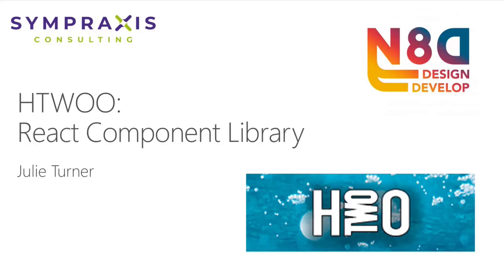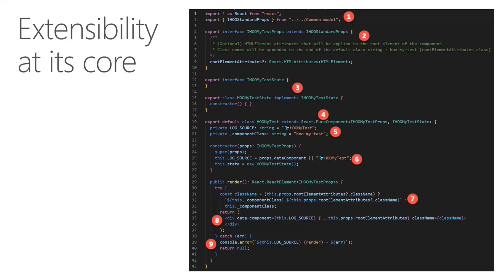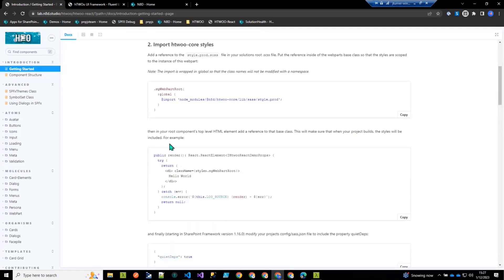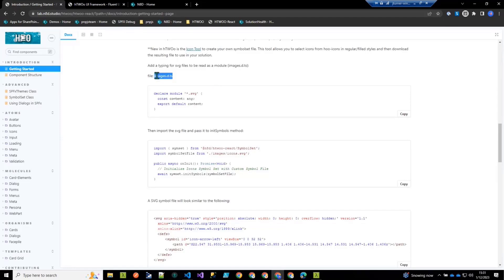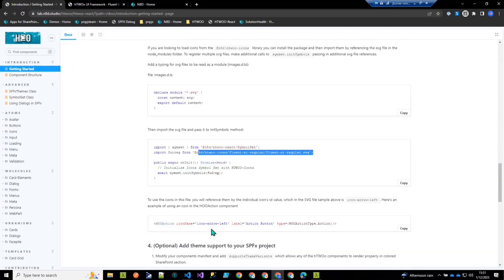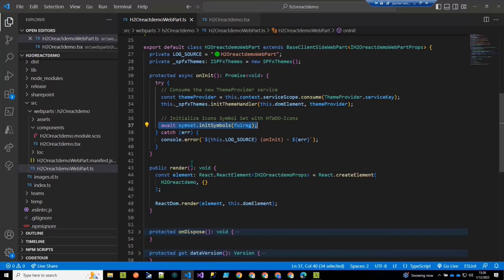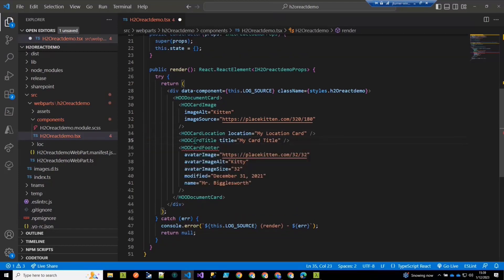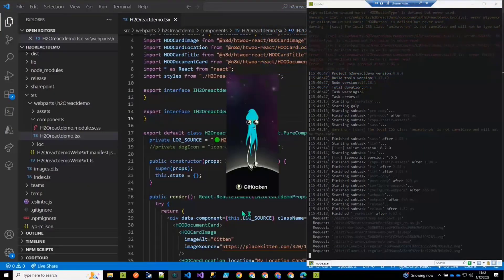Getting started with hTWOo React controls for Microsoft 365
What is the hTWOo UI library (hTWOo – Core, – React, – Icons)? In this 19-minute developer-focused demo, permit Julie Turner to take you through the installation and creation of an SPFx solution using hTWOo assets. See setting up theme support, initializing icons, creating a class/function component, and importing hTOWo assets into an SPFx project. Extensibility is built in at the core. Uses Atomic Design to organize components. Components minimize bundle sizing. Teams theming for use in SPFx Teams solutions.

This PnP Community demo is taken from the Viva Connections & SharePoint Framework Bi-weekly sync call recorded on January 12, 2023.

Demo Presenter
📺 Julie Turner (Sympraxis) | @jfj1997

👋 Join to our weekly Microsoft 365 & Power Platform Community calls to learn more. These are PUBLIC calls for you to get access on the latest details from Microsoft and to see awesome demos from community on these technologies - Download recurrent invites